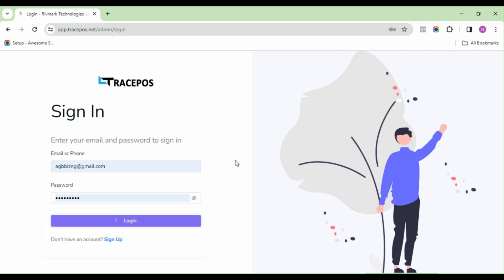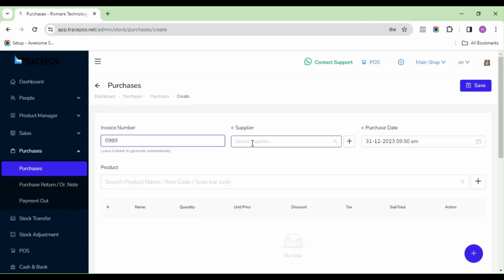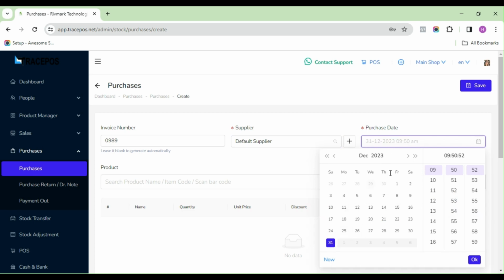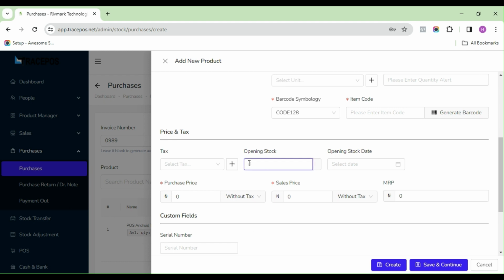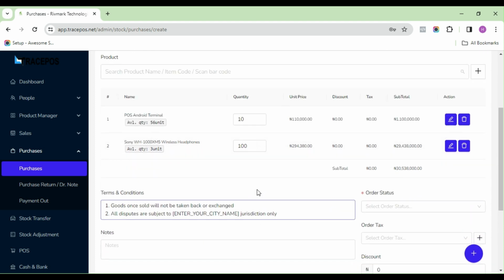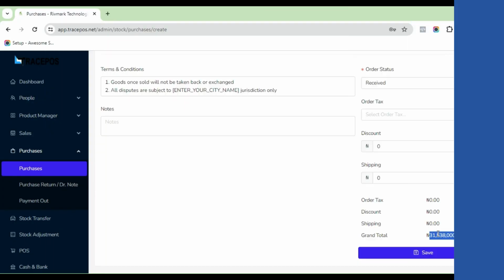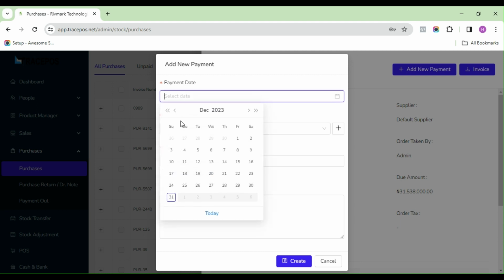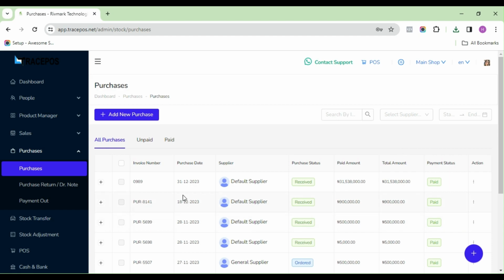How to Create Purchases on Tracepos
Welcome to another episode of Tracepos Training Guide. Today, we'll explore the process of recording purchases on Tracepos. This involves adding new transactions, selecting suppliers, and managing items, purchase dates, order status, and payment details.